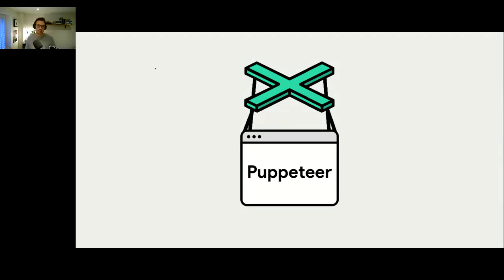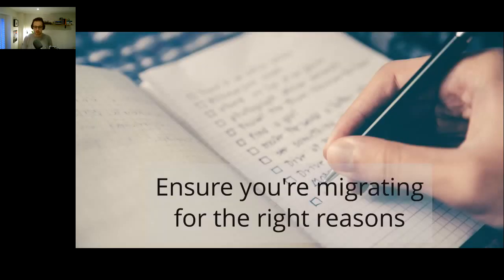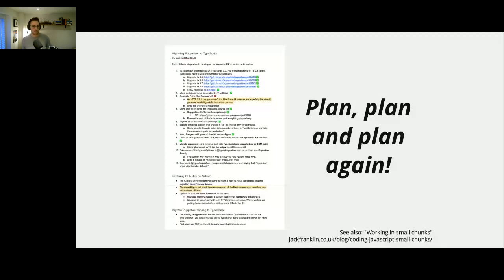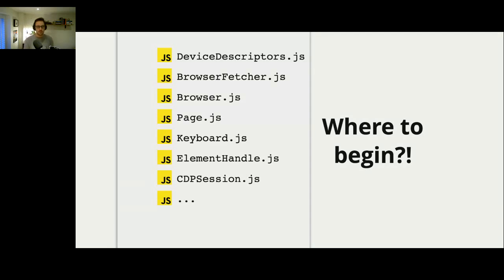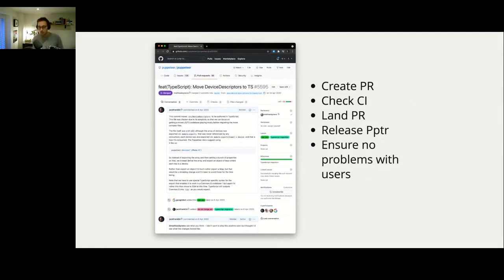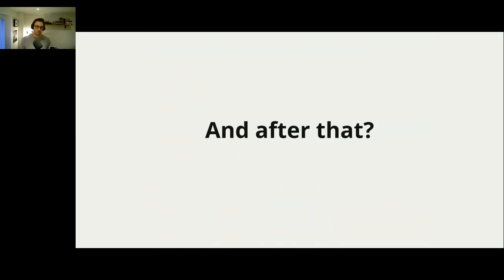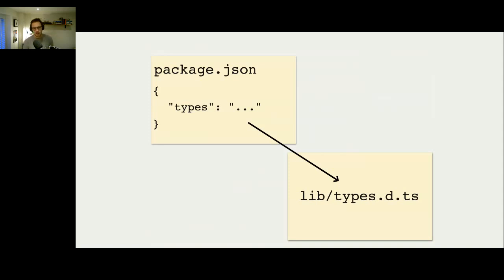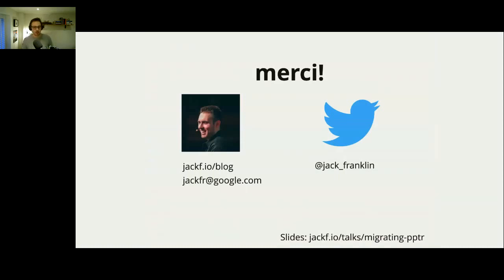Ask the Expert #21: Maintaining and modernising Puppeteer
Each week, instead of watching a film or a series, we will offert to you a conference given by an expert. This session will also give you the opportunity to ask your questions directly to the expert.

10th May session: Maintaining and modernising Puppeteer

In this talk I'll share some of the approaches we've taken to modernising the Puppeteer codebase incrementally over the last year to make it more robust, easier to work on and improve the end user experience.

Speaker
Jack Franklin:

Jack is a Software Engineer at Google where he works on the Chrome DevTools, Puppeteer and other assorted web tooling.